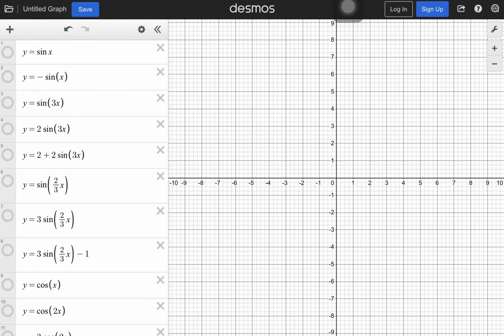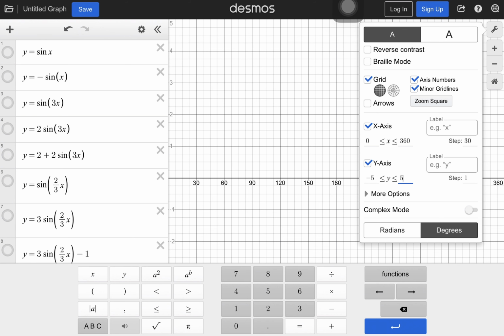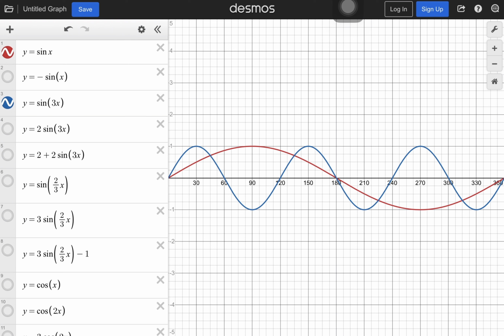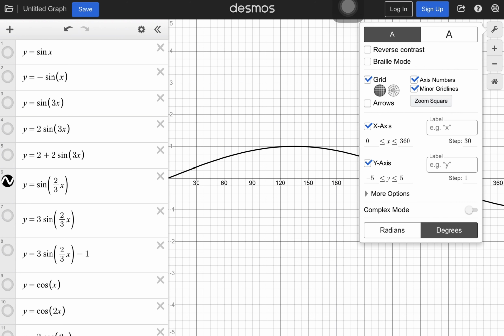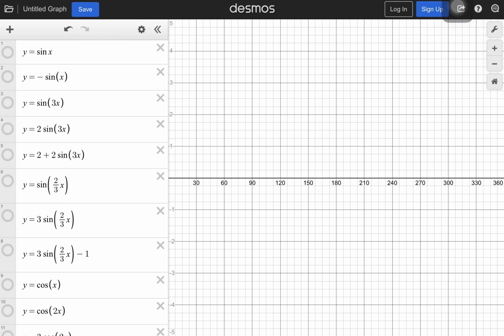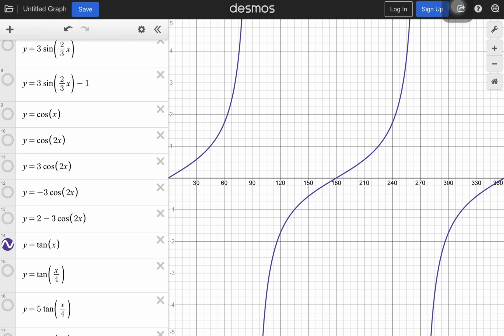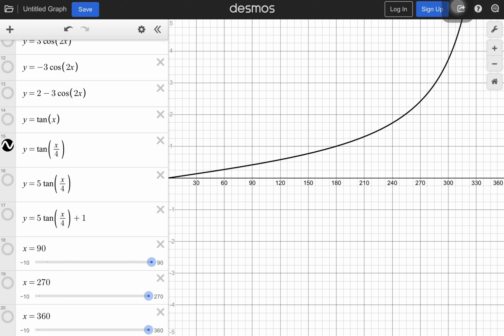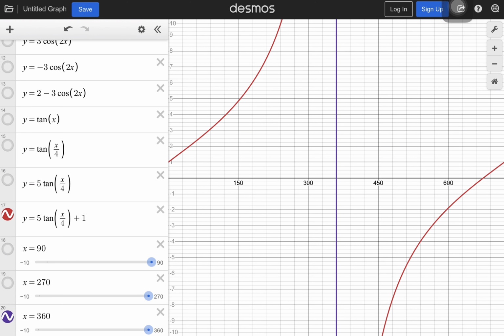Sketch the graph of sine, cosine and tangent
Desmos will help you to learn how to sketch the graph of trigonometric functions easily.